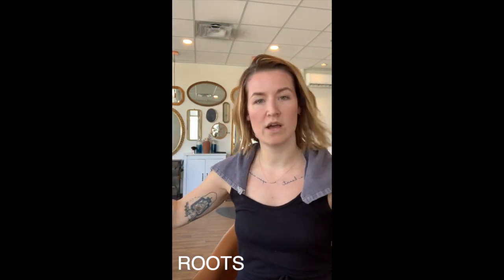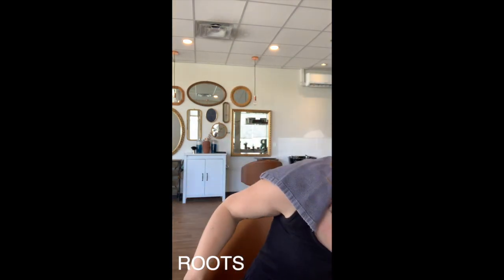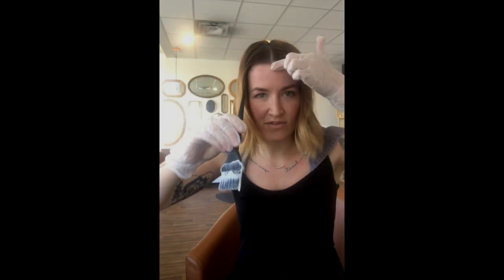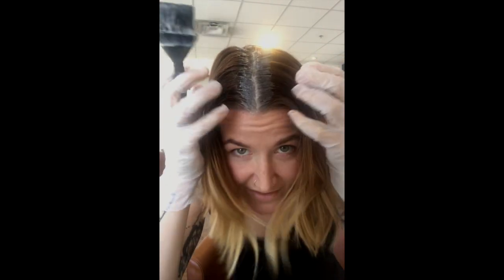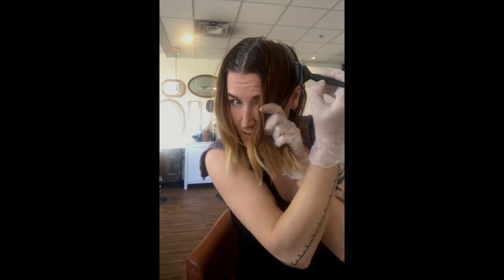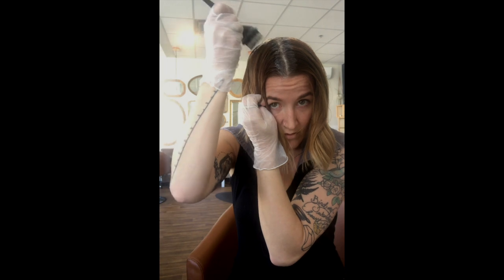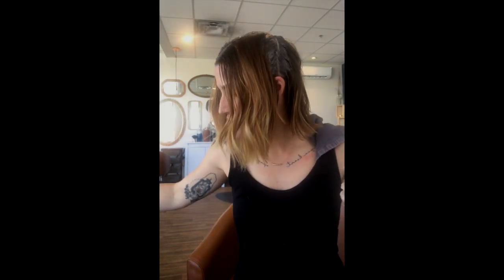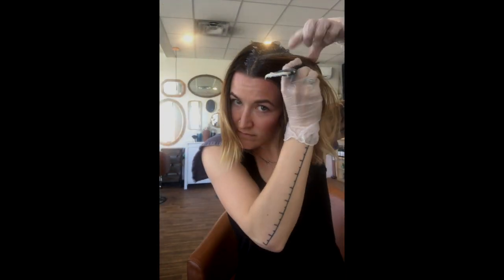Root Toot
Aly provides emergency root application in a detailed form. We did our best to make the vid short and sweet, but in territory such as this, we think more info is better.